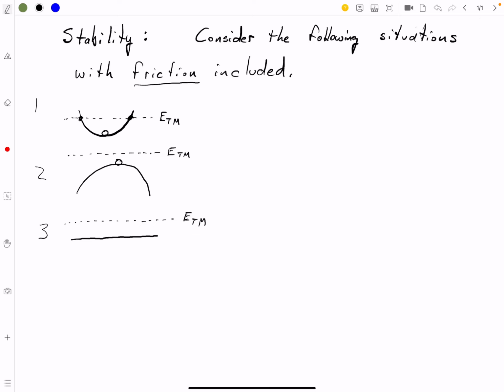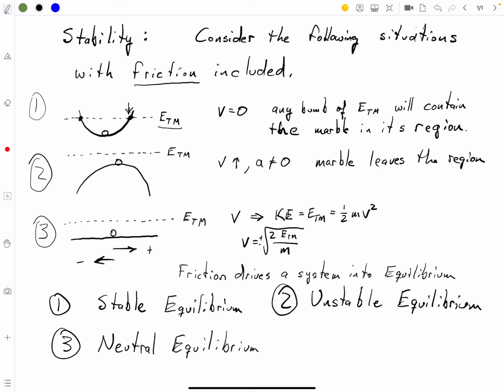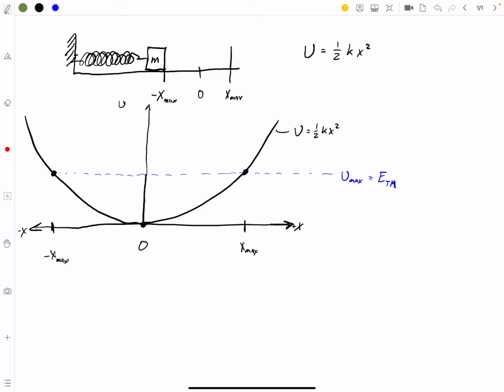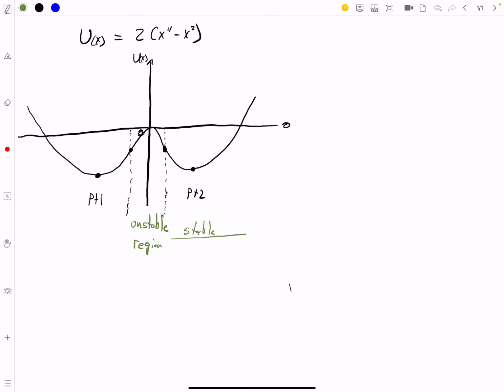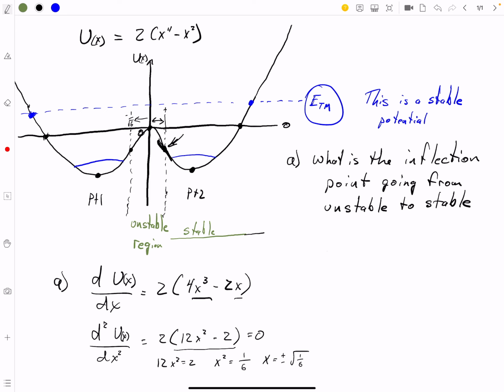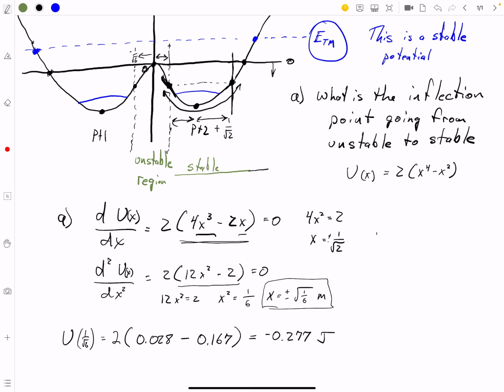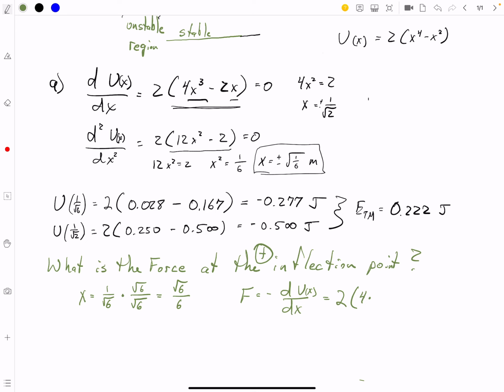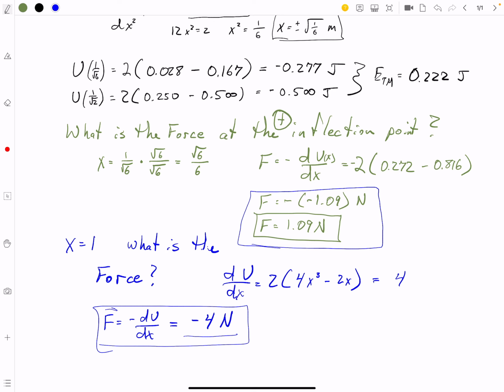PHY 2111 Sec 8.4 Stability